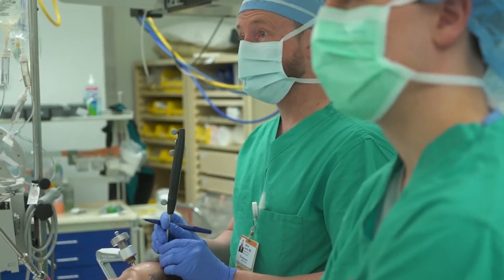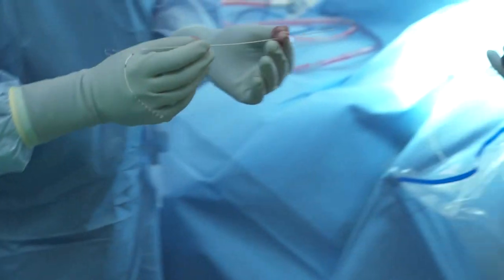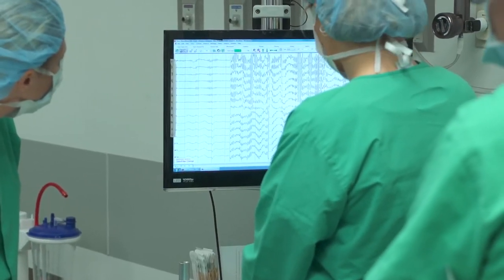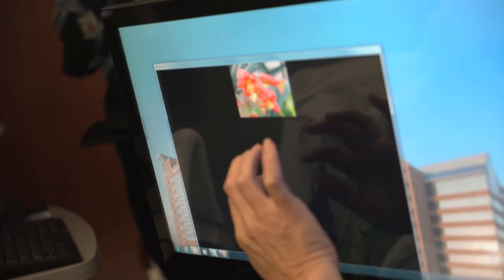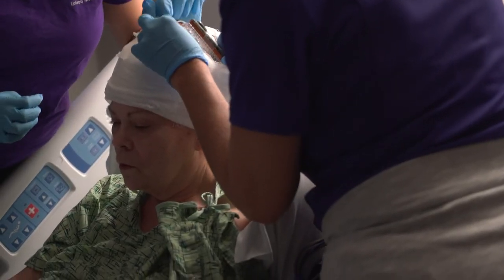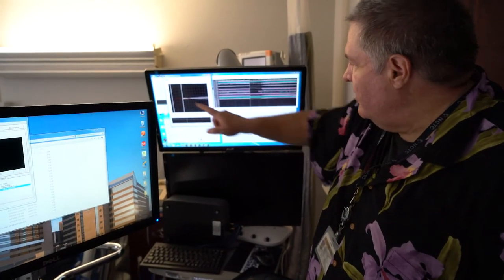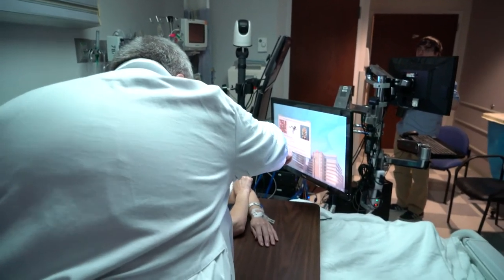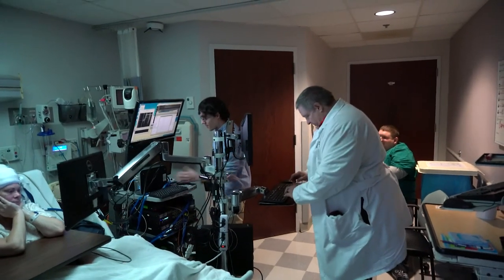Prosthetic Memory System